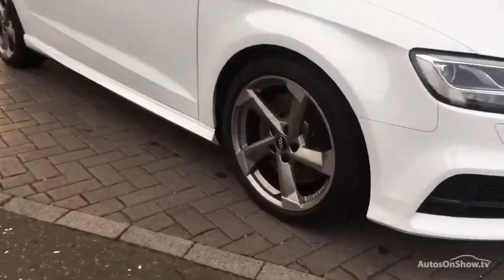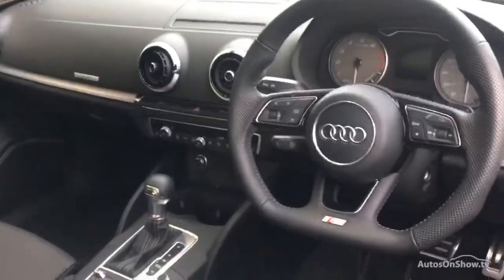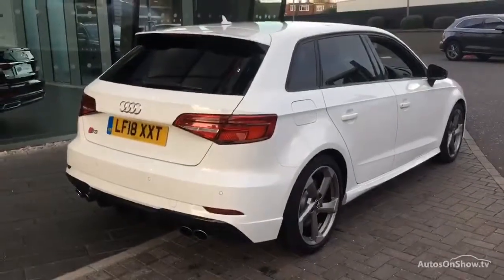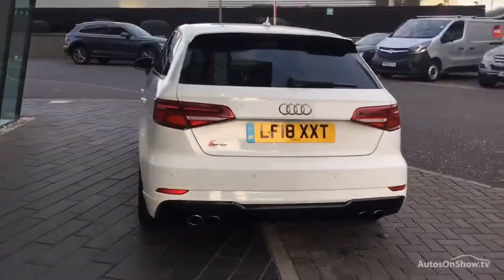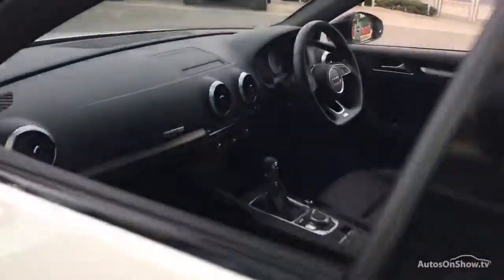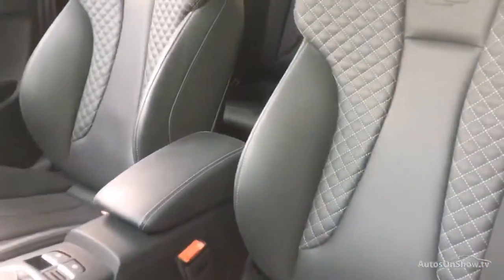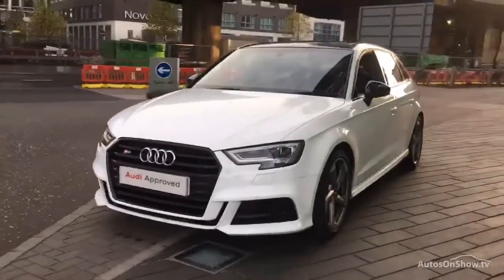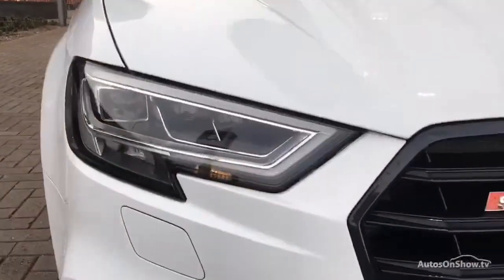LF18XXT AUDI A3 S3 SPORTBACK TFSI QUATTRO BLACK EDITION WHITE 2018, West London Audi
2018 AUDI A3 S3 SPORTBACK TFSI QUATTRO BLACK EDITION HATCHBACK PETROL, in WHITE